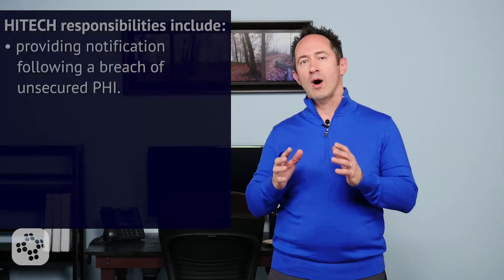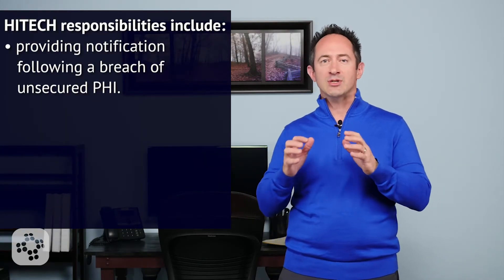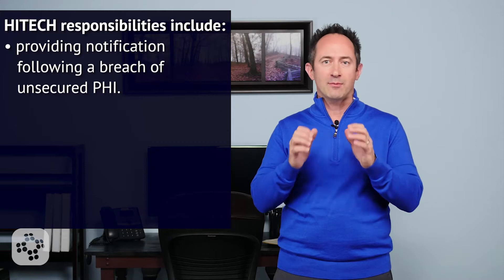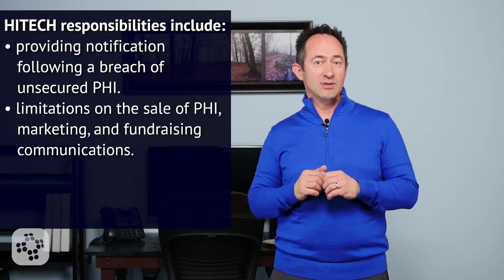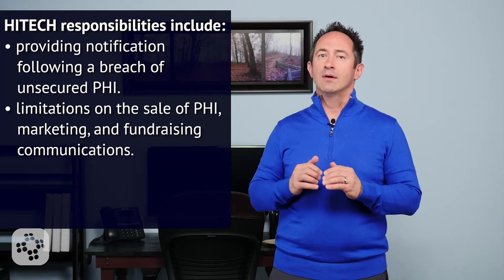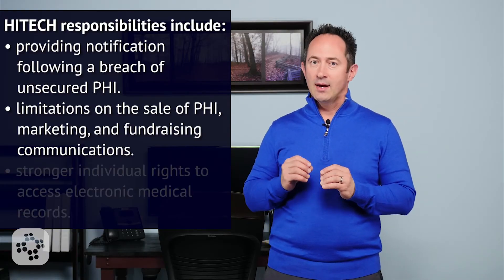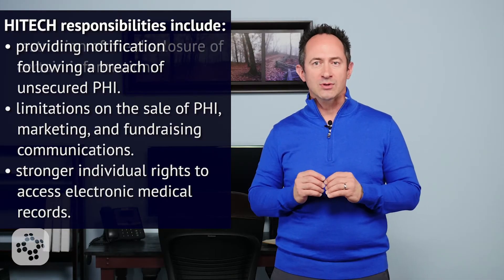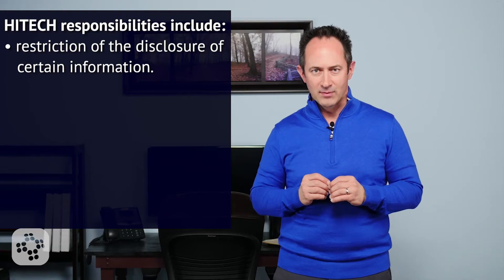What is HITECH? | HIPAA Training Course for Leaders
HITECH stands for Health Information Technology for Economic and Clinical Health.